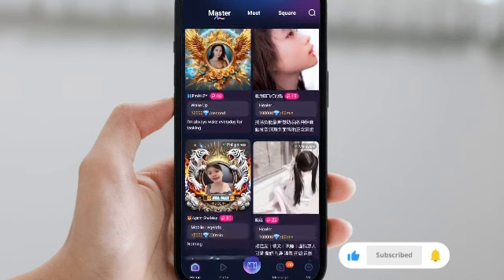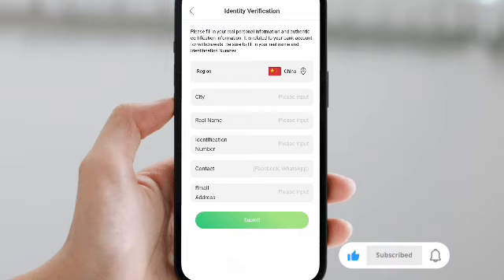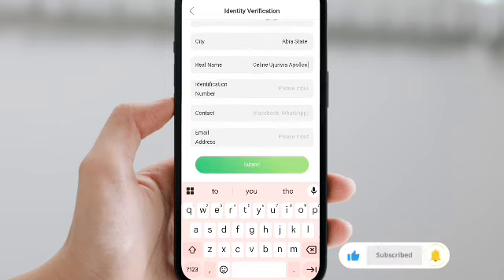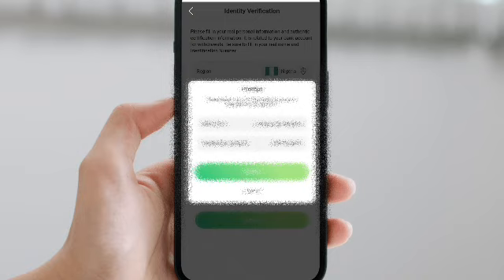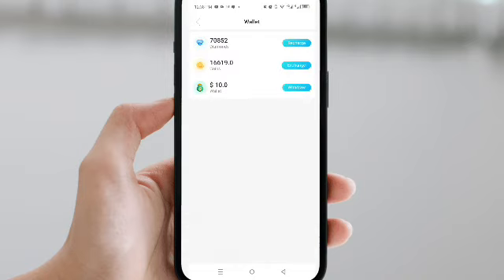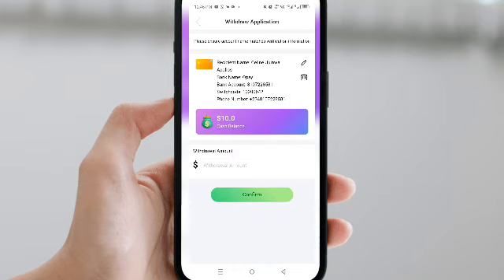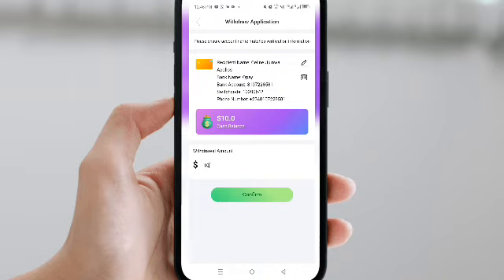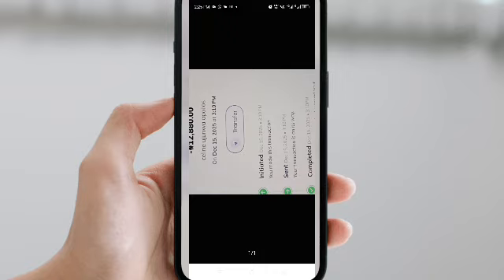This New App Paid me #12,000🥹🥹| Withdrawal Proof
🌟 IF you have been looking for ways to withdraw your money from Uho App then this video is for you.

In this video I shared simple and easy way to withdraw your money from Uho App

INVITATION CODE 👉 *MTA1MjQ1MzM4*

AGENCY CODE 👉 *211481*

AGENCY NAME 👉 Desire Agency 💲❤️